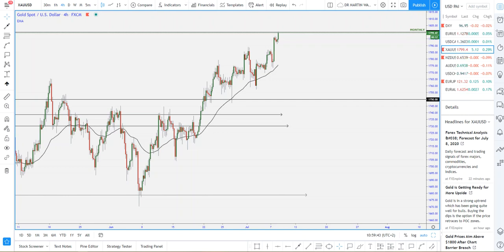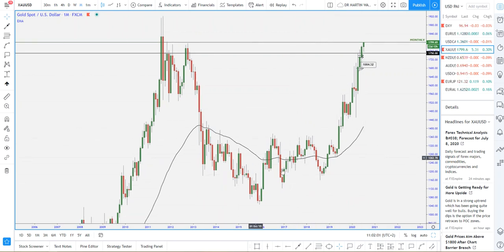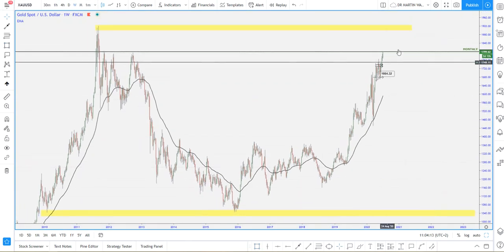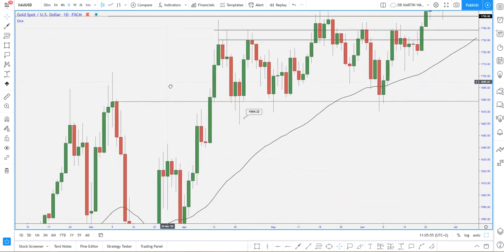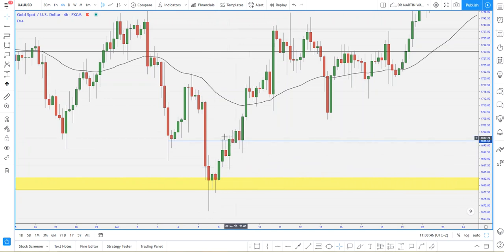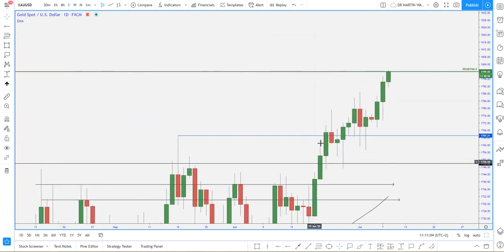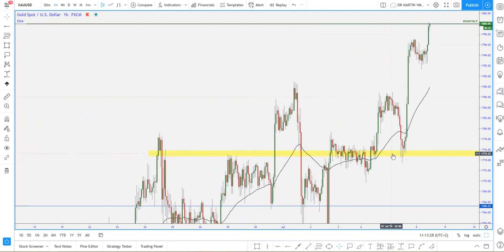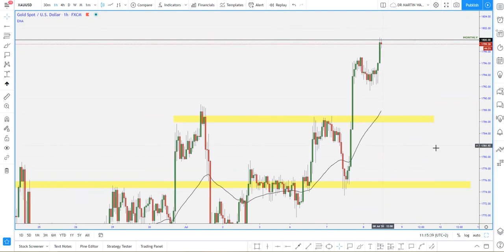Dr Martin 1800.00 P/O.z Target GOLD Breakdown | July 2020